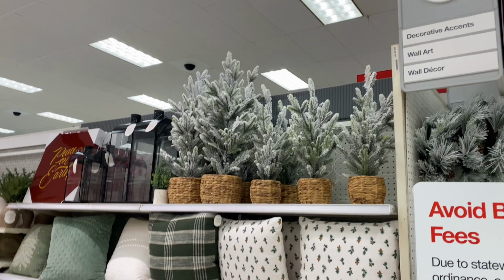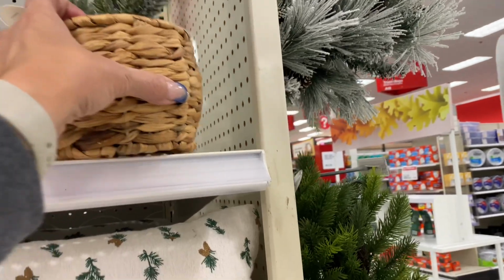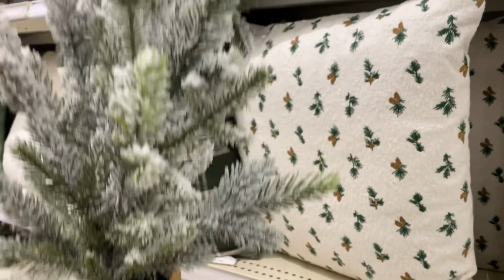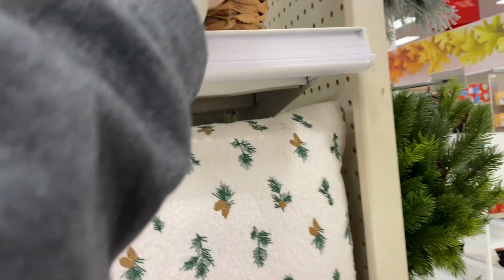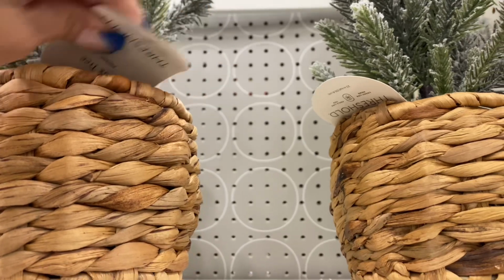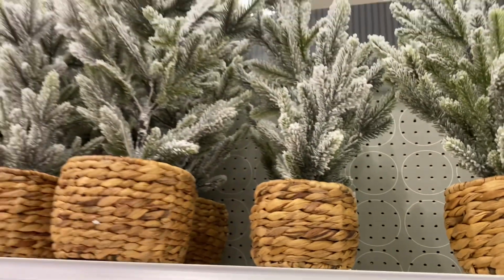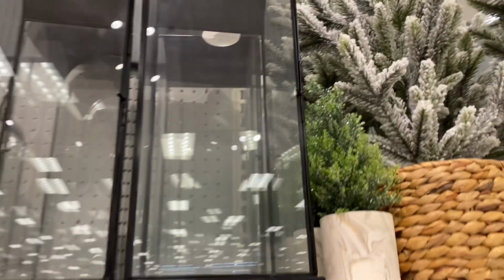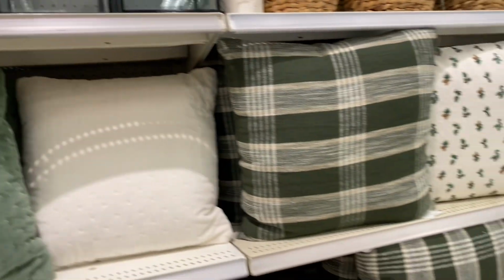LETS WALKTHROUGH TARGETS HOME DECOR !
Welcome to The Grace Life DIY Home Decor !  In todays video we are walking through Target Home Decor ! Enjoy Watching !